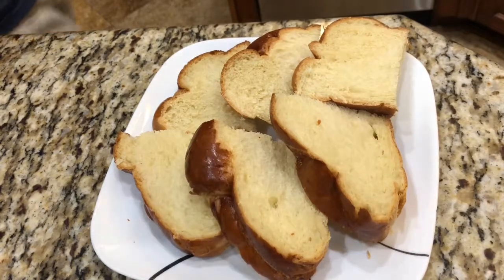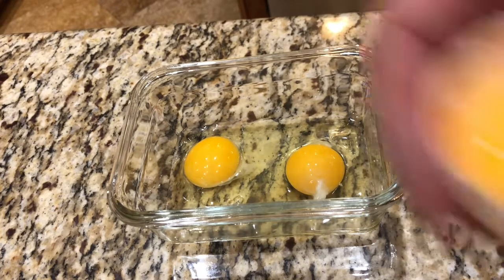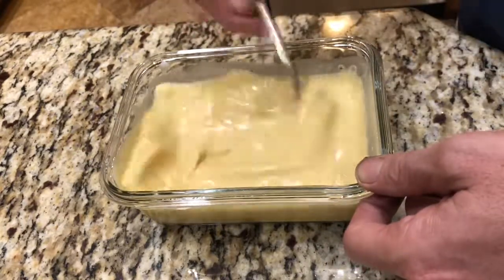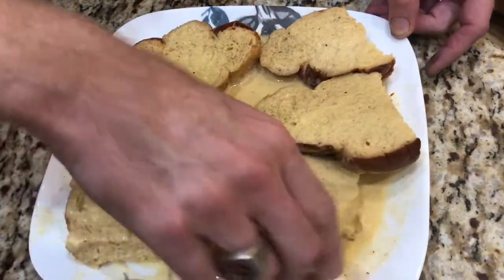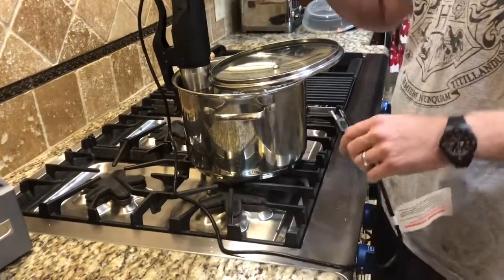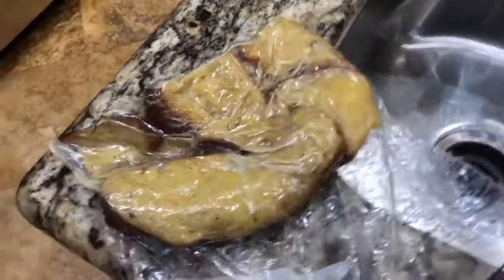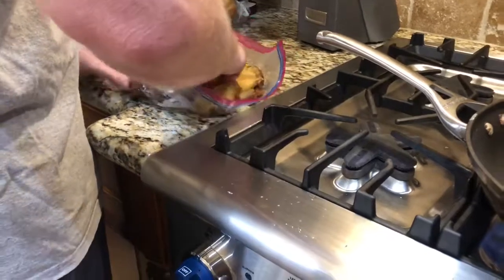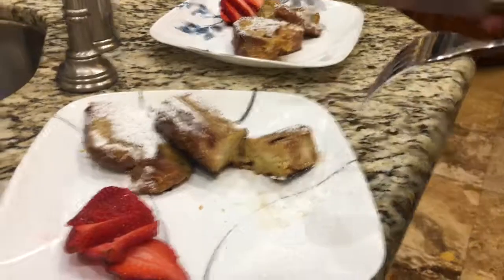Cookin’ Dada’ SousVide French Toast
How to cook amazing SousVide French Toast.